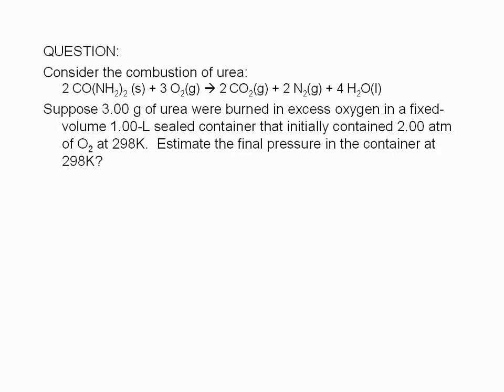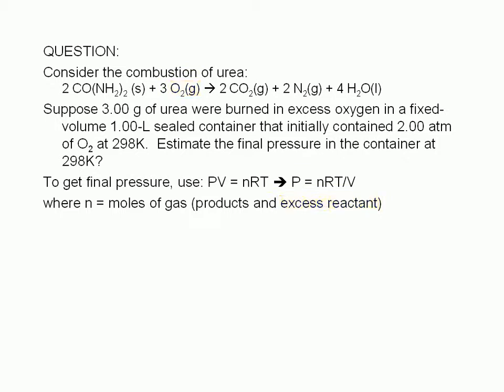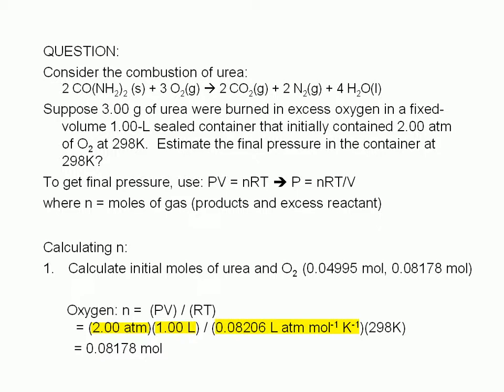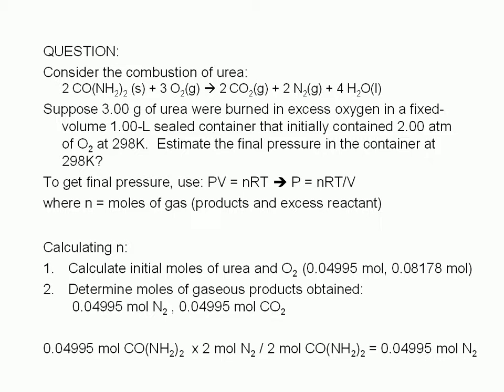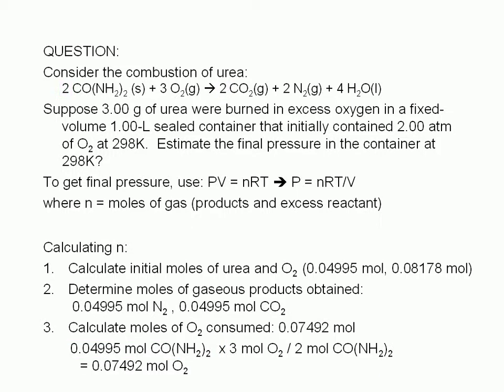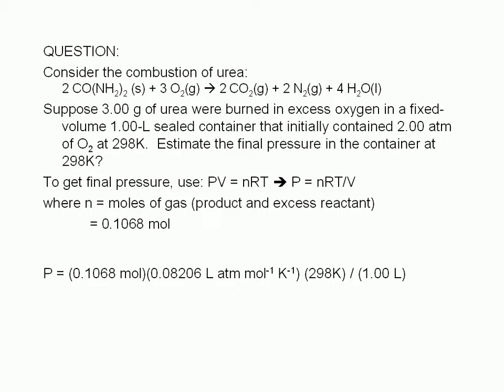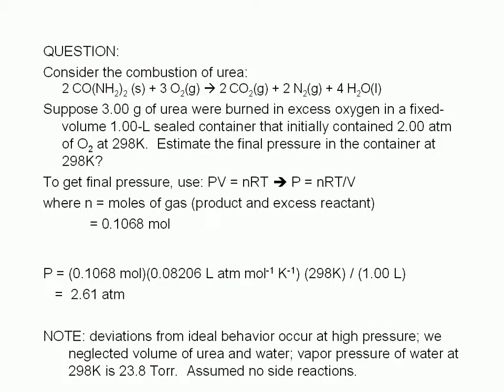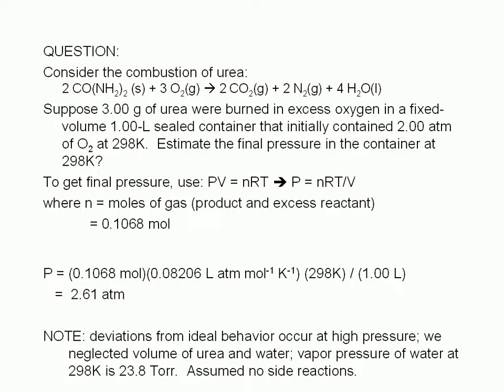6-6-2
Consider the combustion of Urea.